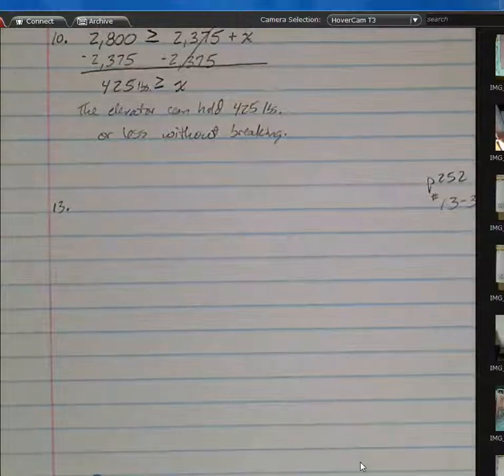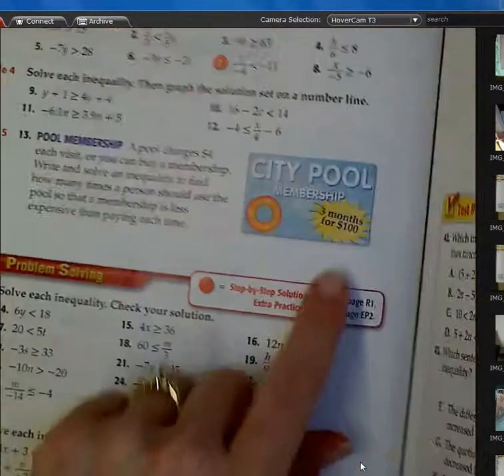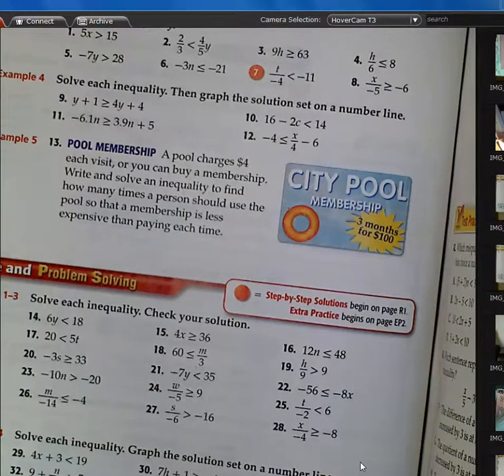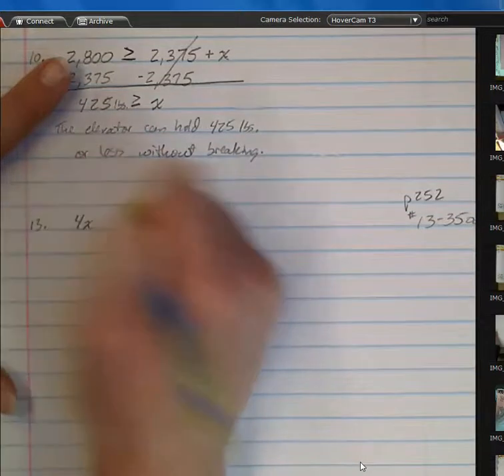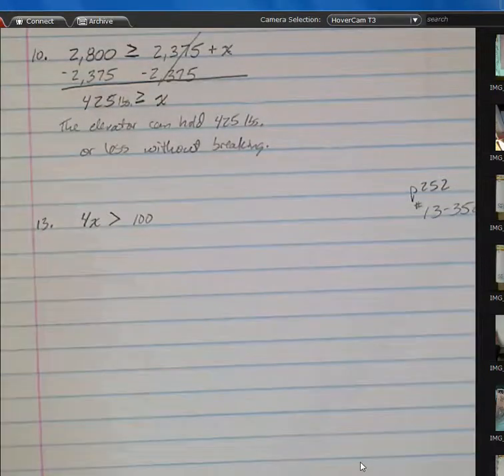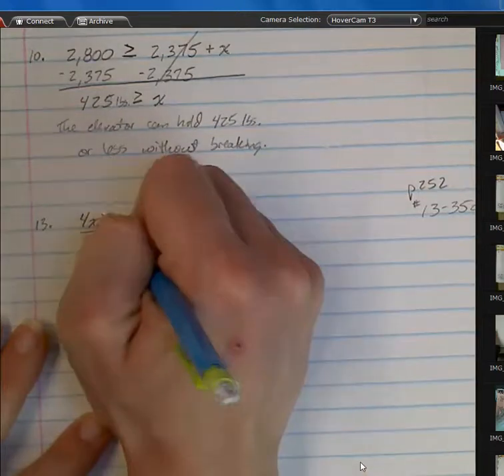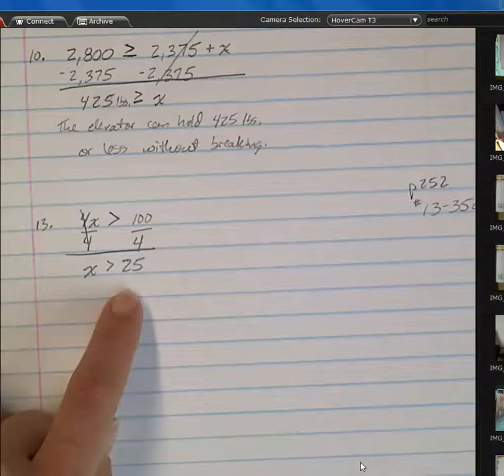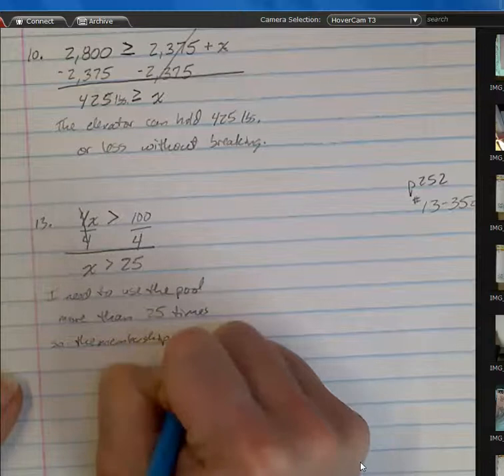4-4C p 252 #13